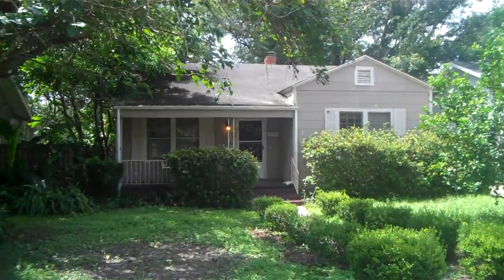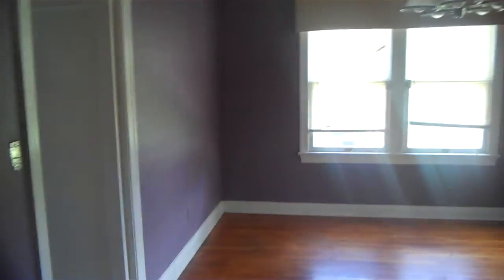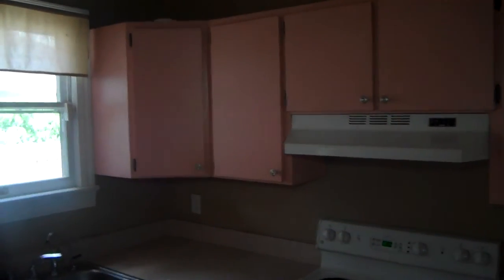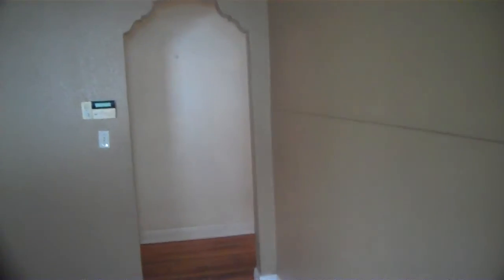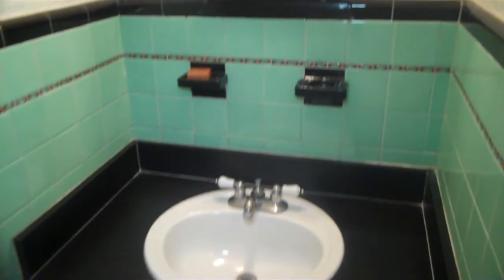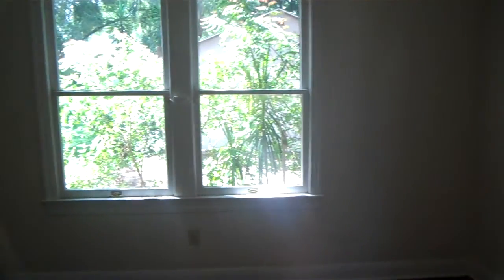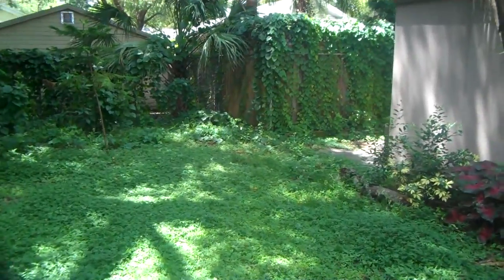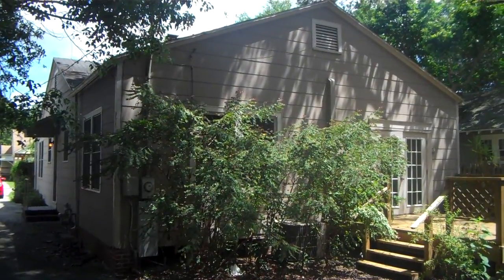Central Tampa: 1391 sq. ft. 3/1 Home at 933 E Shadowlawn Ave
Great 3 bedroom 1 bath home in the heart of Tampa/Seminole Heights area.Hardwood floors, spacious dining room, living room and bedrooms. Well Kept older bungalow home. Detached Garage/Workstation in backyard, perfect for storage. One block away from Ellas Folk Restaurant, near the corner the of Hillsborough and Nebraska. Long gated driveway with gated Backyard with Large Deck. Near the Bus route. 933 East Shadowlawn, Tampa, FL 33612. NEED PROPERTY MANAGEMENT?